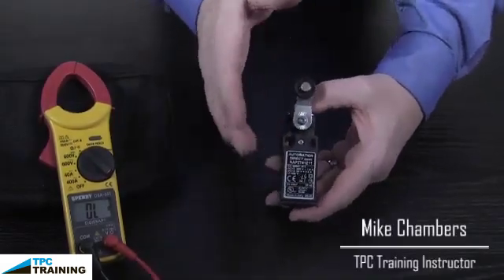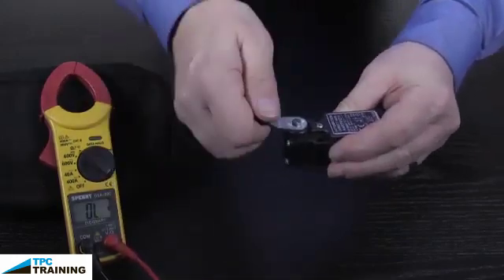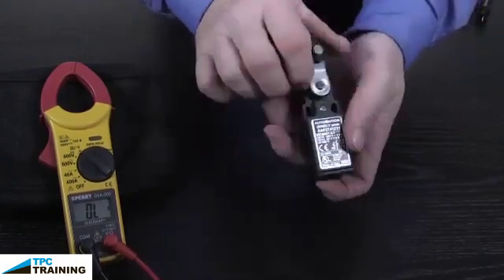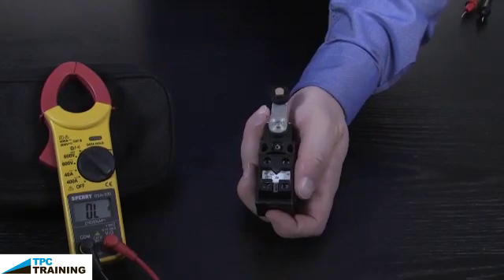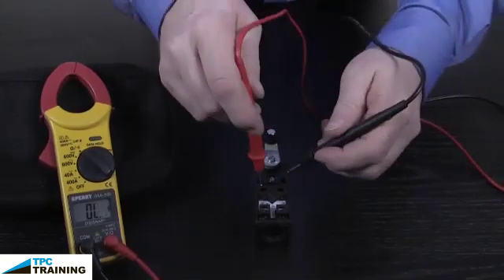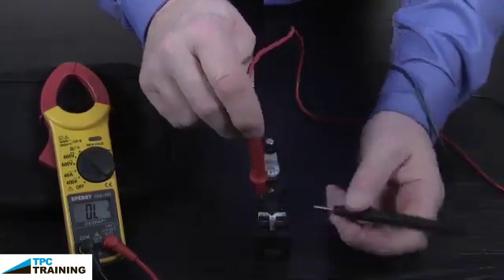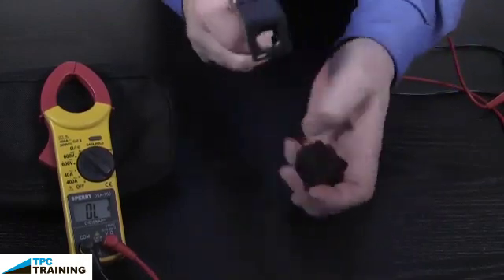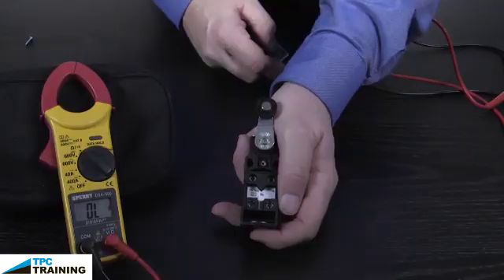What Is A Limit Switch - Limit Switch Troubleshooting | TPC Training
Today TPC Training instructor Mike Chambers explains and informs us about what a limit switch is and limit switch troubleshooting. From usage with conveyer systems or a raising door, you'll soon see why a limit switch is a very versatile device that can be used in the field for many different applications. In addition, you'll have a look as Mike walks you through how to verify your meter is in good working order by manually activating it.